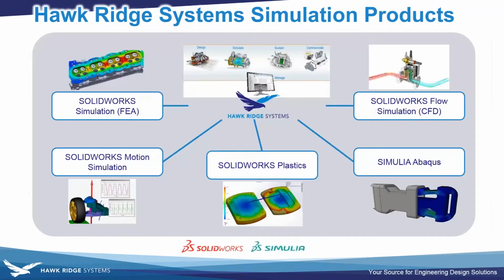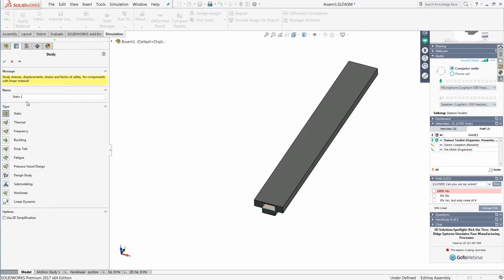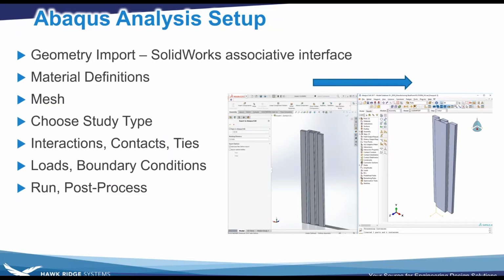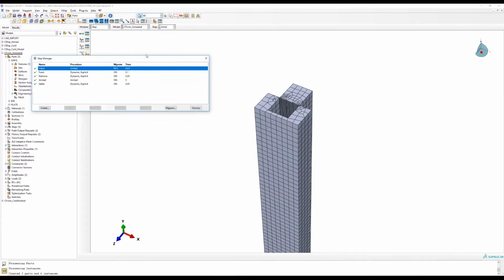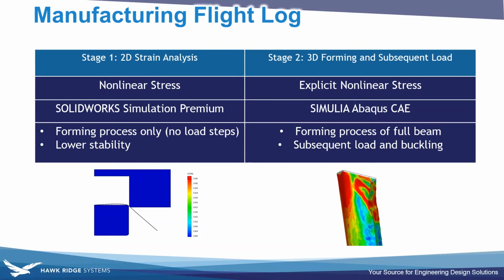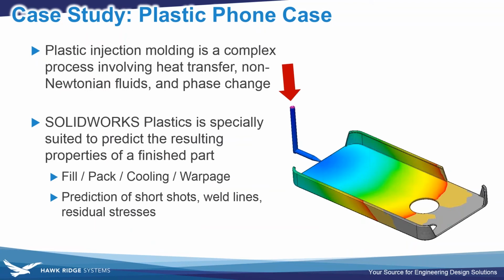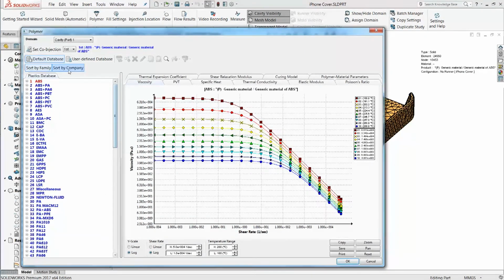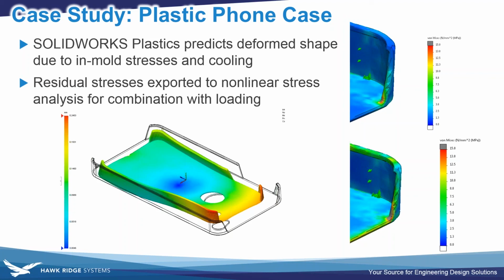Kick the Tires - Hawk Ridge Systems Simulates Your Manufacturing Processes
2017/05/26 - 3D Solutions Spotlight
Designing a product that does its job well is always priority number one for any engineer - but getting a product off the ground can be just as challenging. Whether you’re involved with metalforming, extrusion, or plastic injection molding, we offer a variety of tools and services with SIMULIA Abaqus and SOLIDWORKS Plastics to predict the manufacturability of your next product. Join us for a look at making sure your next product can be made the way it was dreamed up before firing up the production line.